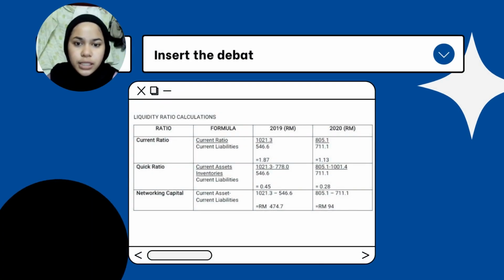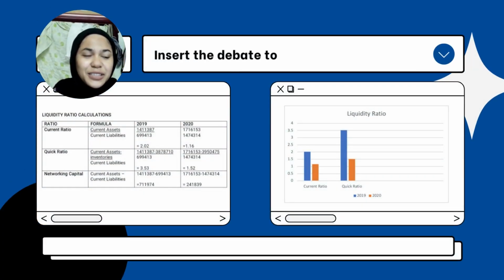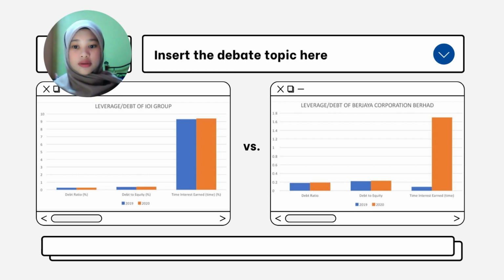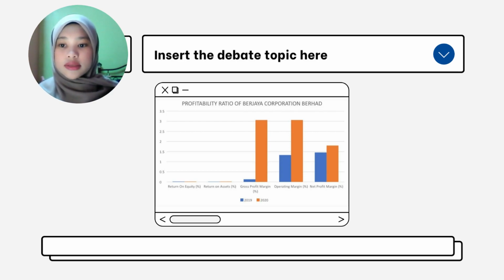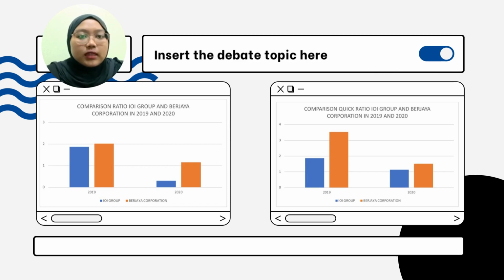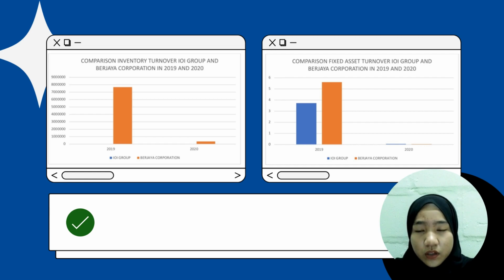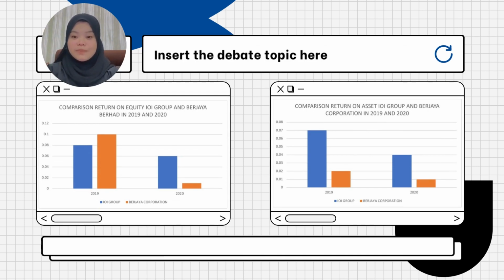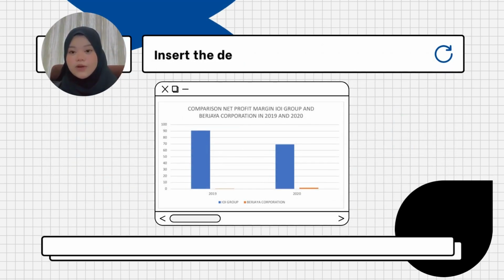HFT20303 FINANCIAL MANAGEMENT | GROUP 16 | UMK